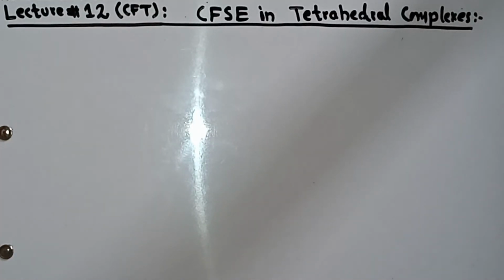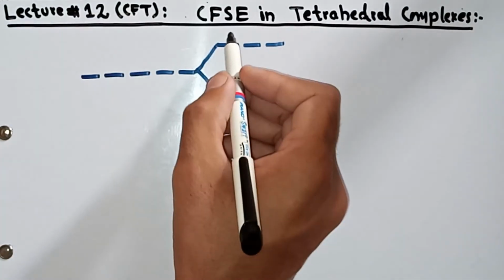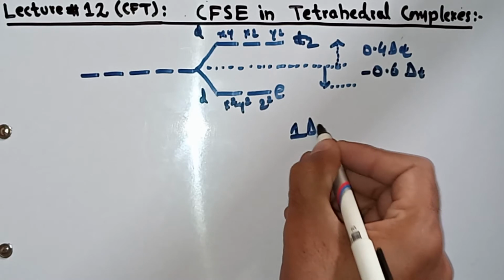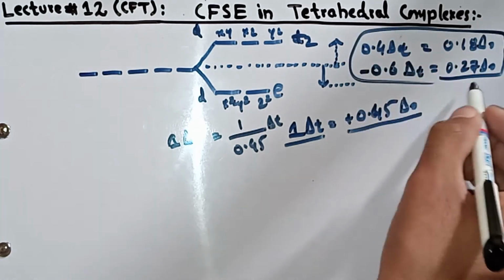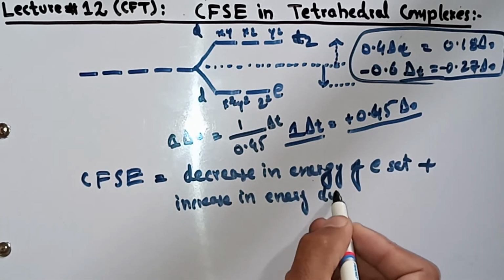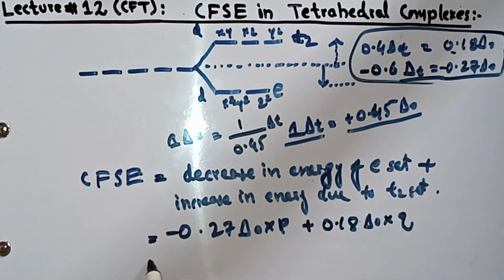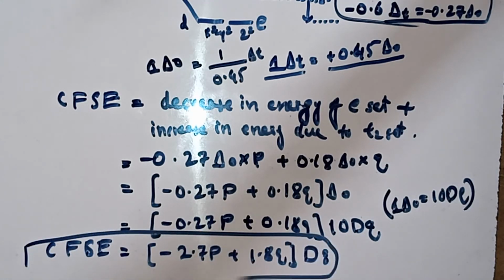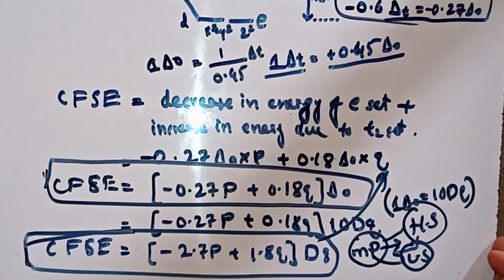Crystal Field Stabilization Energy for Tetrahedral Complexes||CFT|| AZ Science Group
LECTURE NO.12; CRYSTAL FIELD THEORY

In this lecture you will be learned about Crystal Field Stabilization Energy for Tetrahedral Complexes